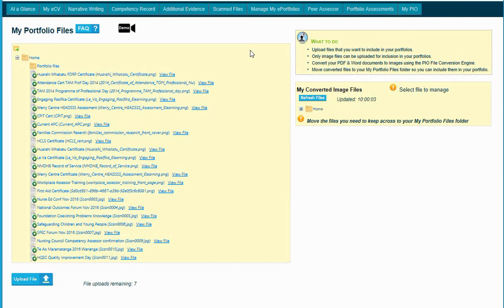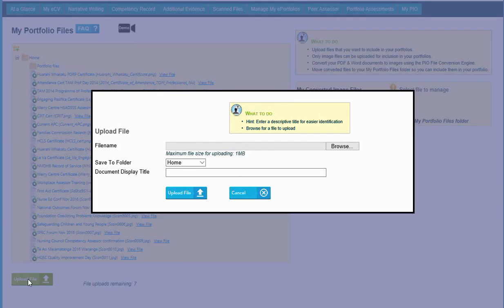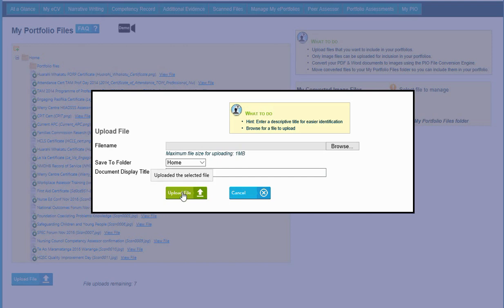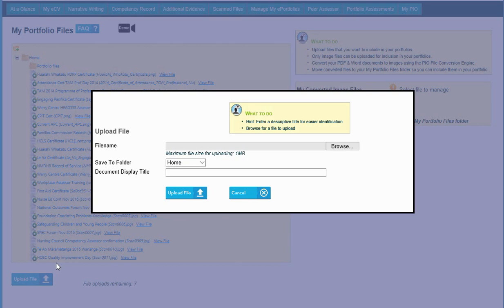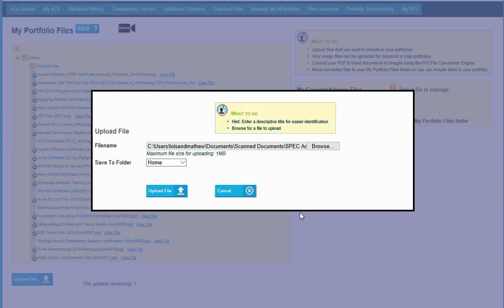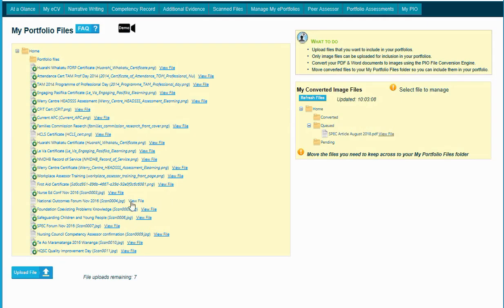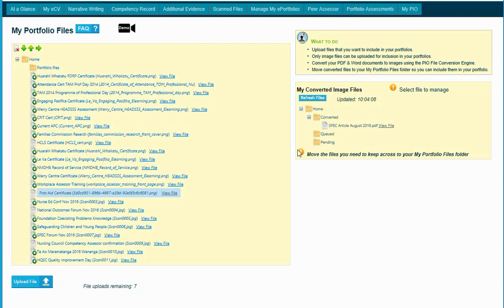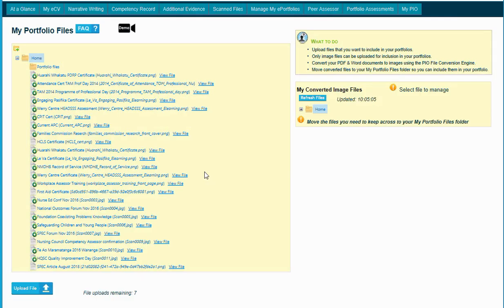Managing Your Scanned Files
Walkthrough of managing your scanned files in PIO.